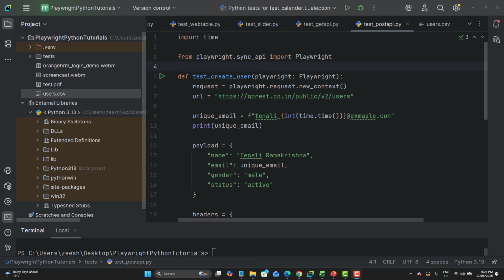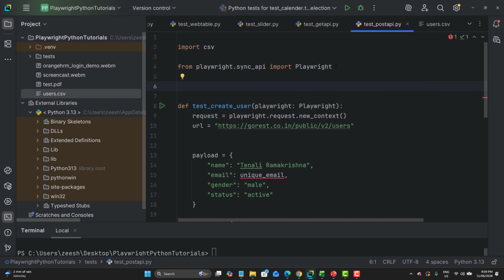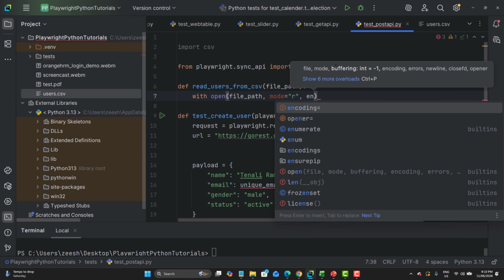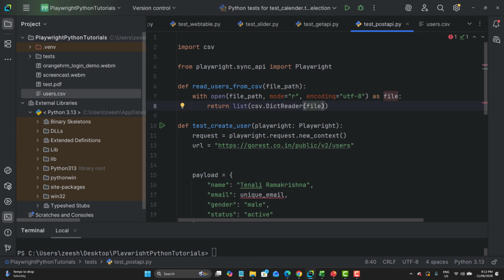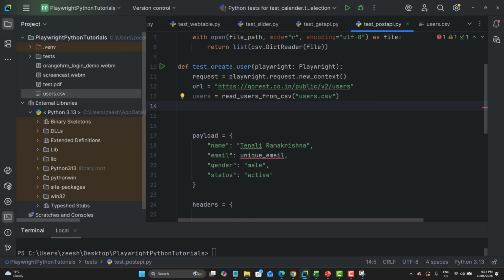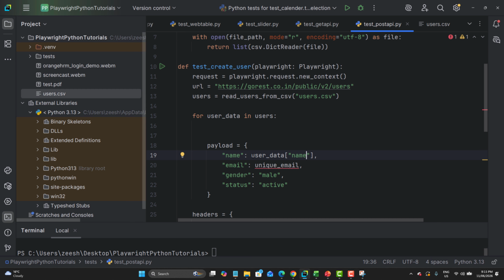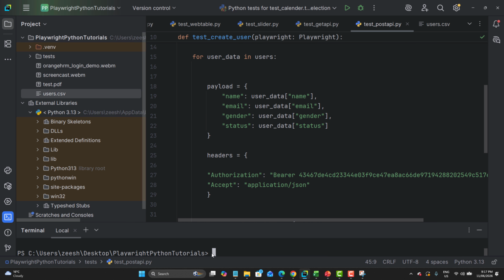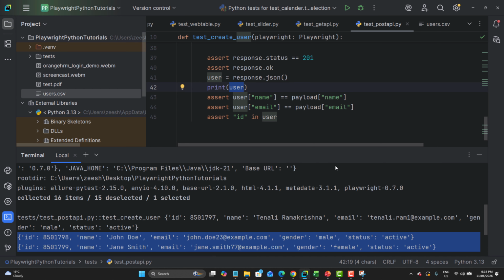Playwright with Python #31 - Data-Driven API Testing Using CSV File | Stop Hardcoding Payloads!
Learn Playwright Python API testing with CSV data-driven approach! In this tutorial, master how to read CSV files in Python and dynamically create test payloads for robust automation.
🎯 In this video, you'll learn how to make your API automation tests truly data-driven by reading user data directly from a CSV file instead of using static payloads. We'll write a custom Python function using the csv module's DictReader to convert CSV data into a list of dictionaries, then loop through each record to dynamically build request payloads for the create user API.
This is a must-know skill for QA engineers and automation testers — data-driven testing is widely used in real-world projects to test multiple scenarios efficiently without duplicating code.
📌 KEY TOPICS COVERED:

Reading CSV files using Python's csv module
Creating a custom read_users function with DictReader
Looping through CSV records to build dynamic payloads
Mapping CSV columns (name, email, gender, status) to API payload fields
Running data-driven tests across multiple records
Validating assertions for each CSV row

⏱️ TIMESTAMPS:
00:00 Introduction & Recap of Previous Tutorial
00:25 Reviewing the Previous Static Payload Approach
00:42 Plan: Reading Data from CSV File
00:59 Exploring the users.csv File Structure
01:24 Importing the CSV Module
01:48 Creating the read_users Function
02:23 Opening the CSV File in Read Mode
03:14 Returning Data as a List Using DictReader
04:07 Calling read_users and Passing the File Path
05:07 Looping Through CSV Data to Build Payload
06:06 Mapping CSV Fields to Payload (name, email, gender, status)
07:18 Running the Data-Driven Test
07:50 Test Results Across Multiple CSV Records
Your support helps us bring more career-boosting content for QA engineers and automation testers!

🚀 WHAT YOU'LL LEARN ON THIS CHANNEL